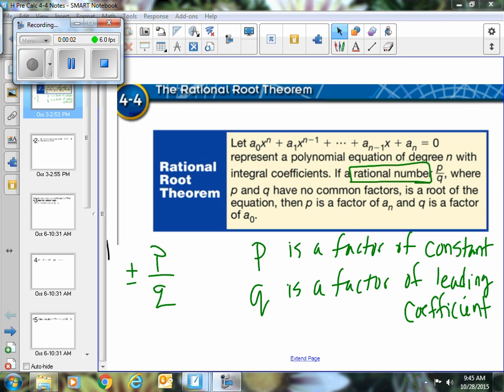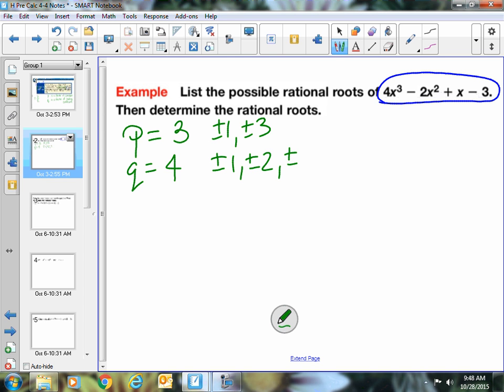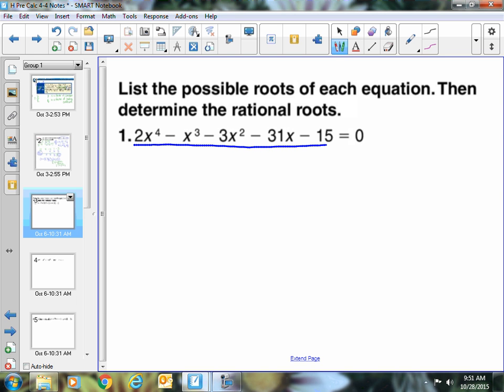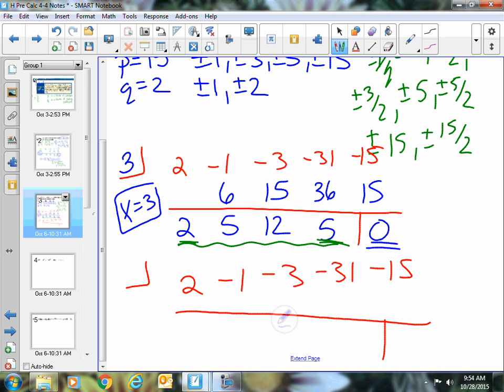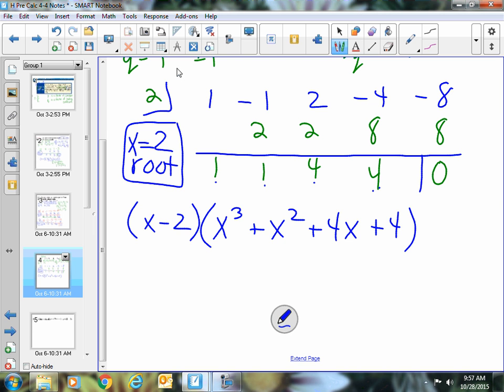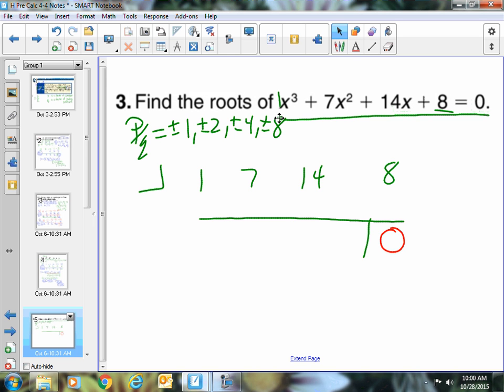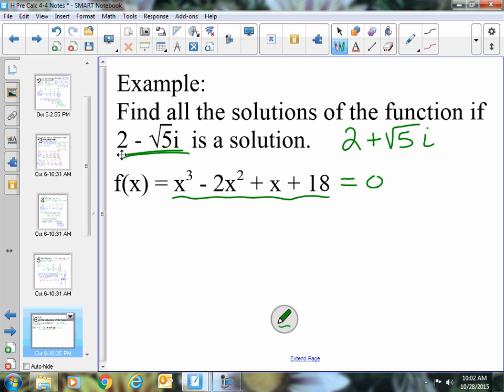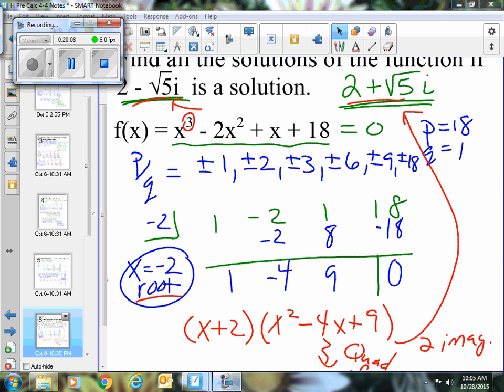HPC 4 4 Notes Video